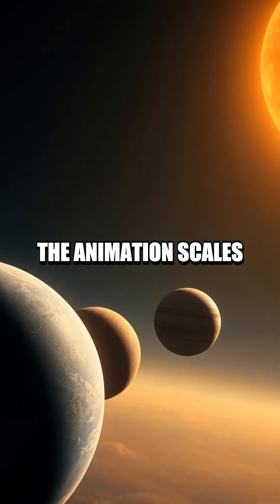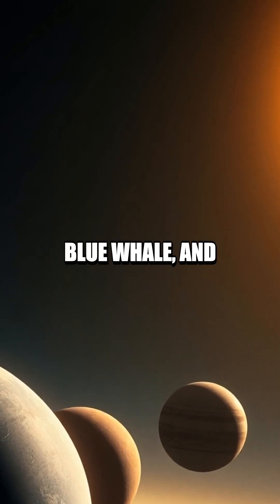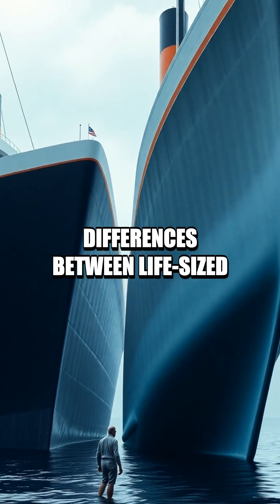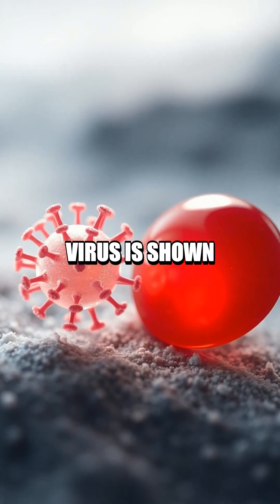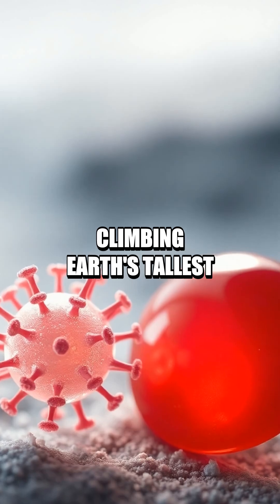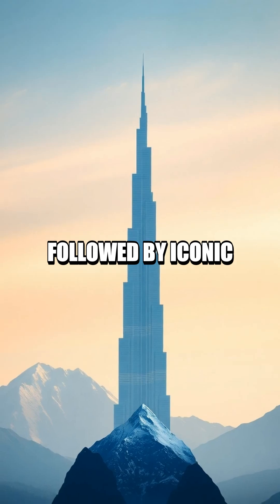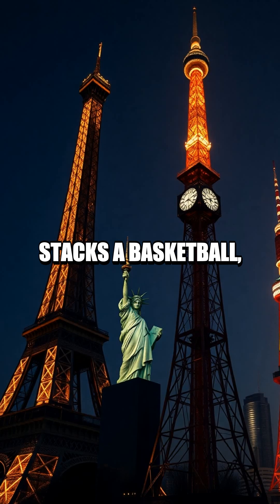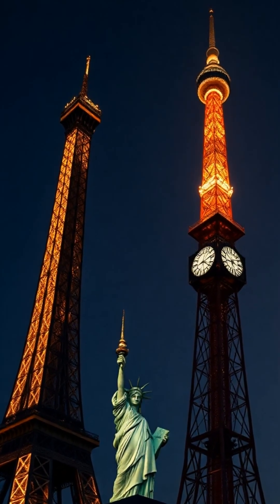Unfolding Scales From Sun to Sand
A compact educational visual journey showing sizes from planets to everyday objects.